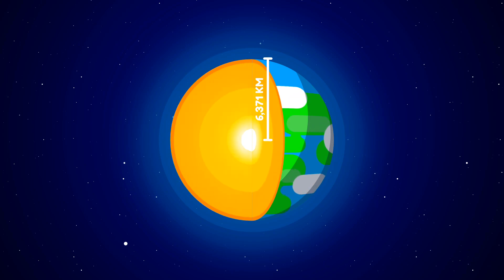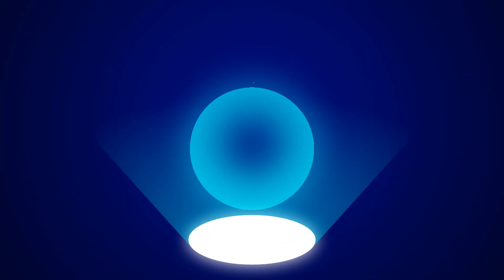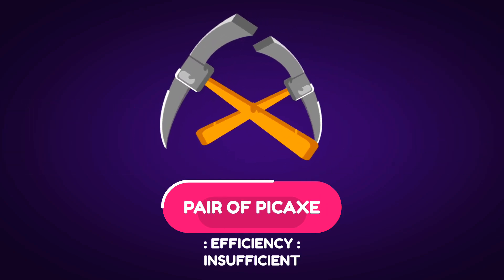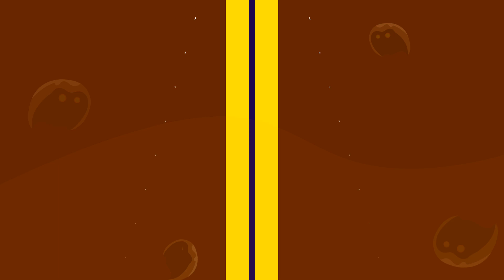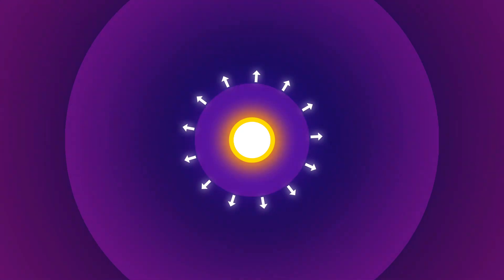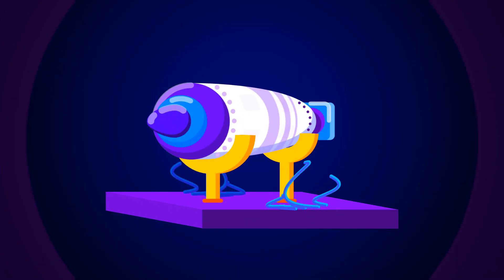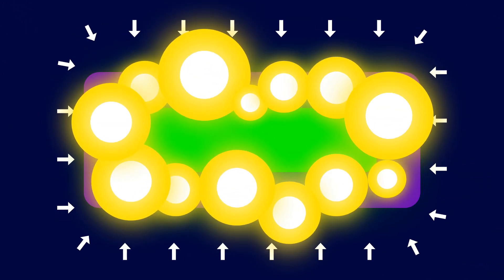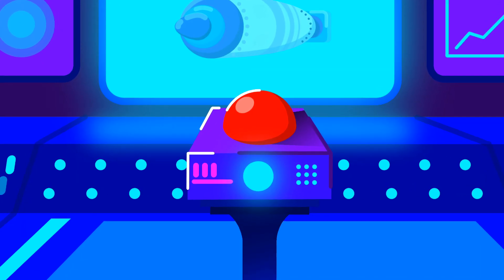WHAT IF WE NUKE THE CORE?| QUESTION SPOT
Title : WHAT IF WE NUKE THE EARTH'S CORE?

From the video :
•This, is the earth.
•And now, we are going to nuke it...
•Let's divide the whole video, into three parts :
•PART 1: DIGGING TO THE CORE.
•Earth's centre is about 6000 km deep.
•The world's most powerful nuclear weapon till now, is Tsar bomba.
•The dimensions of Tsar bomba is about, 8 meters long and 2 meters in diameter.
•So, if we decided to use this for our experiment, then we have to dig up about 80 million cubic meters of earth's crust.
•Which is equal to 242 times the volume of concrete, required to build Burj Khalifa.
•Digging a hole this deep is not an easy task.
•Imagine, we are using a vertical boring machine for our digging operation.
•Once we reach a particular depth,  ground stops behaving as solid, and starts to act as thin mud.
•This increases the pressure on the walls of our hole. Basically, earth is trying to shut the hole.
•But let's consider we made the hypothetical machine, which can dig a hole this deep.
•Still there is a problem. The Heat..
•PART 2: PLACING THE NUKE.
•As mentioned before,  the heat is the main problem for our experiment.
•Scientists have determined that the temperature near the Earth's centre, is about 6000 degrees Celsius, having 364 gigapascal of pressure.
•The general mechanism for the most of nuclear bomb, is that The explosives compress nuclear material, causing fission; the fission releases massive amounts of energy in the form of X-rays, which create the high temperature and pressure needed to ignite fusion.
•But with this much pressure,  our Tsar bomba will explode before reaching to the centre.
•So let's consider again, that we have overcome all the problems and successfully  placed the Tsar bomba.
•OK, all set. We are ready to press the button
•PART 3: NUKING THE NUKE.
•Explosion in 3..2..1.
•Well,  nothing happened.
•The average energy released by Tsar bomba is about 50 megatons, while earth's core produces much much much more energy than this. [. Display 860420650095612 megatons...]
•The core's own energy will suppress the energy from Tsar bomba.
•That means even if our bomb detonates, it will cause nearly zero impact on earth's crust.
So seat back and relax,  nothing is gonna change on the earth by nuking it's core.
Still if you aren't satisfied with this ending, then we need to think about bigger explosions, an anti...matter. bomb..

Reference :
Wikipedia

What if we detonated the entire worlds nuclear supply in the center ...

Software used while making this video :
• Alight Motion - Video and Animation Editor

Thanks...